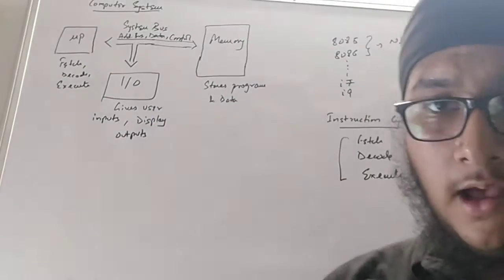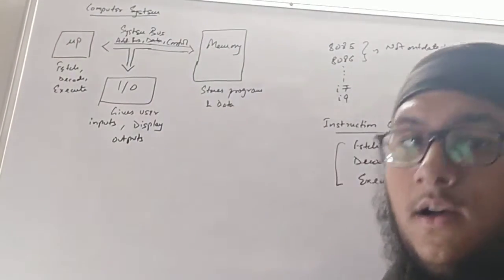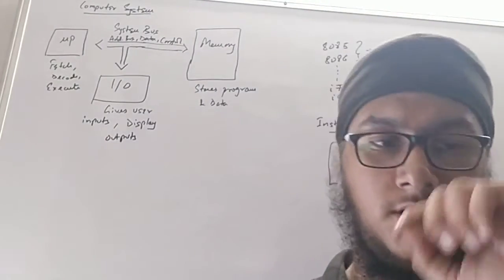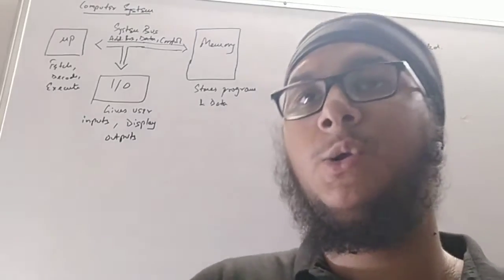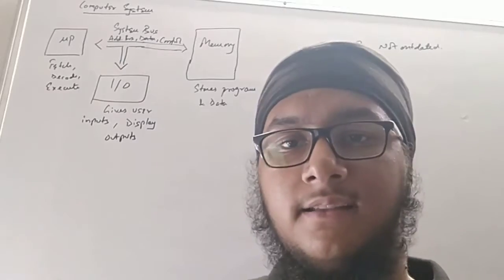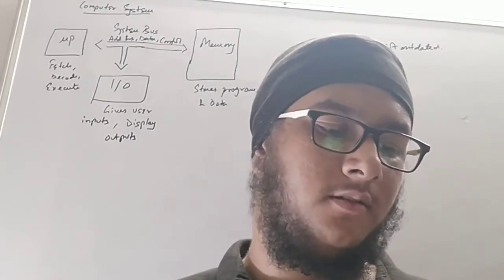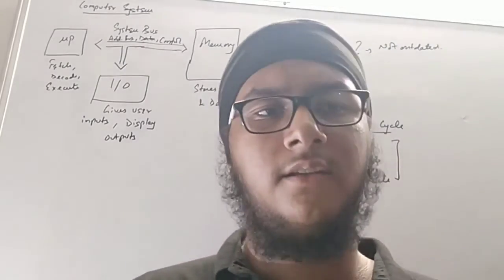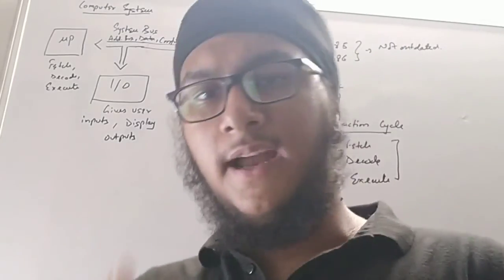Introduction to Microprocessors - Part 1